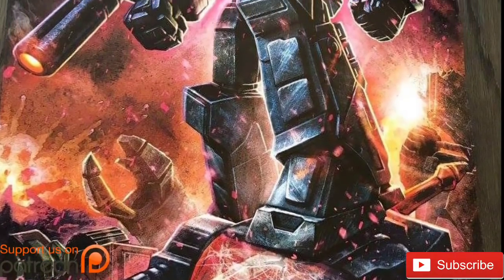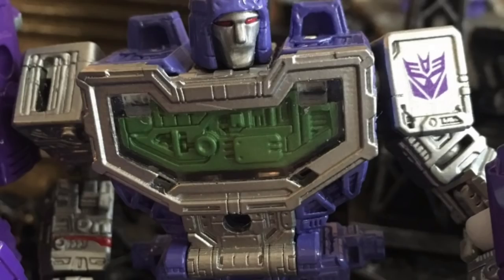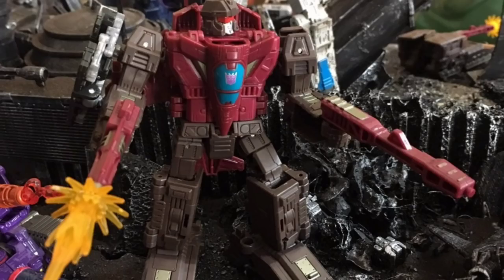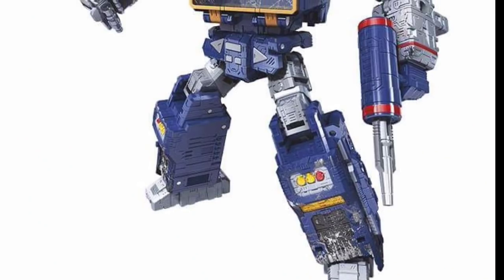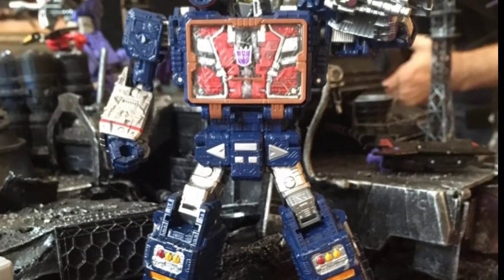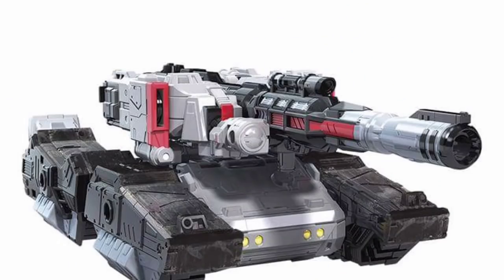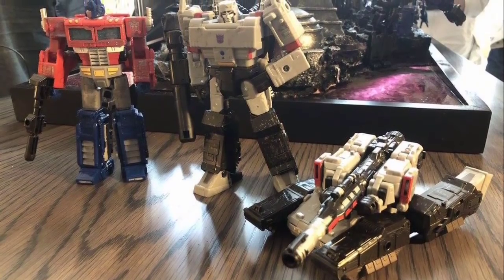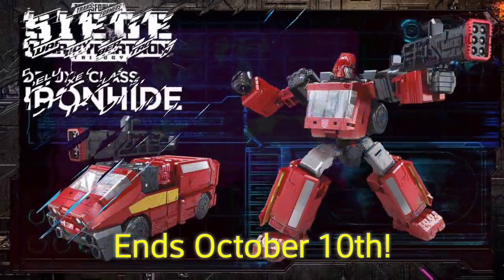NYCC 2018: Hasbro Reveals Decepticons & Teases Omega From The Siege Line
I knew Omega would come, I just knew it. Too bad it seems that Megs and his loyal Decepticons have taken him down.

New York Comic Con reveals the new Transformers Siege Cons and teases us of a Titan Class Omega!

Win a $25 Amazon Gift Card!

Contest lasts thru October 10th (🇺🇸 US Central Time). 1 Winner will be chosen via CommentPicker on October 11th.  Winner will be notified and also announced in a future video.  For Continental United States Residents Only!